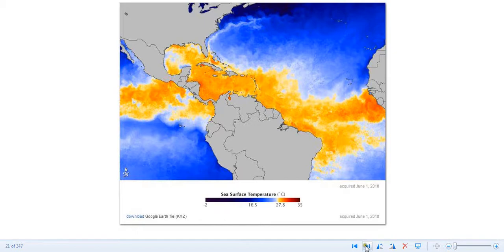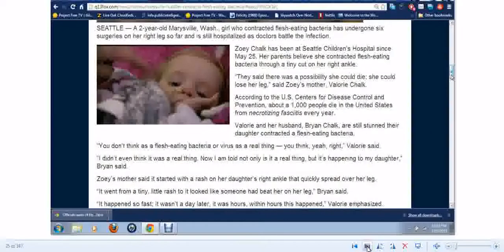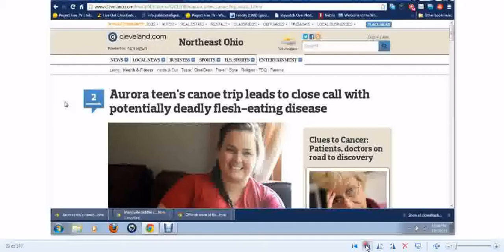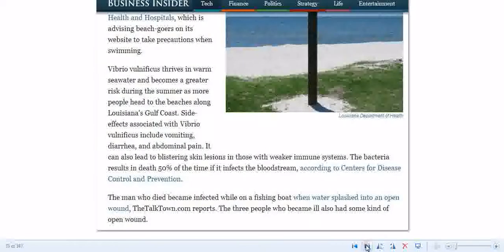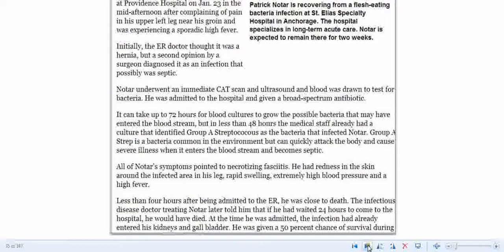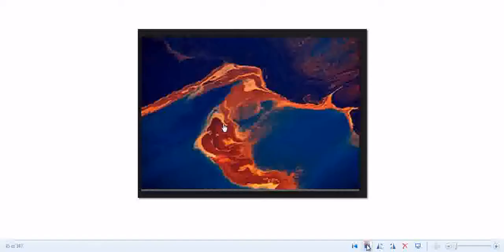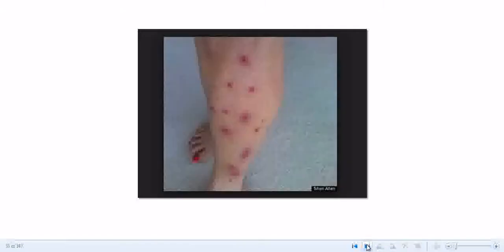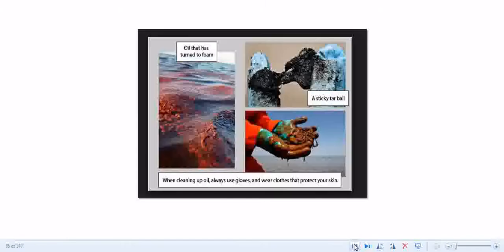GULF BLUE PLAGUE/WARNING..SWIM AT OWN RISK IN GULF.NEWS/GOOGLE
MANNY STORIES ARE STARTING TO HIT THE NEWS.OTHERS INFECTIONS ARE GOING UNREPORTED BY THE MEDIA.GOOGLE SEARCH/IMAGES."Copyright Disclaimer Under Section 107 of the Copyright Act 1976, allowance is made for "fair use" for purposes such as criticism, comment, news reporting, teaching, scholarship, and research.